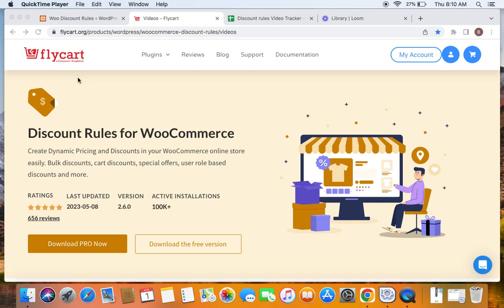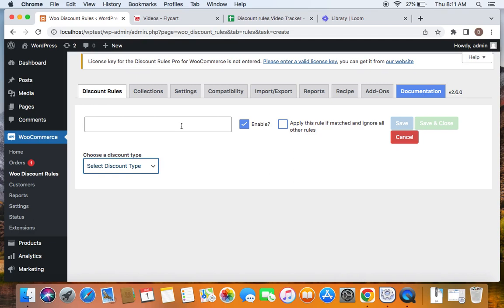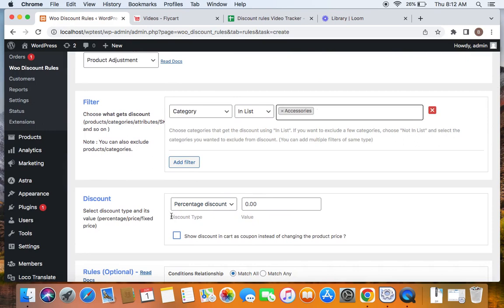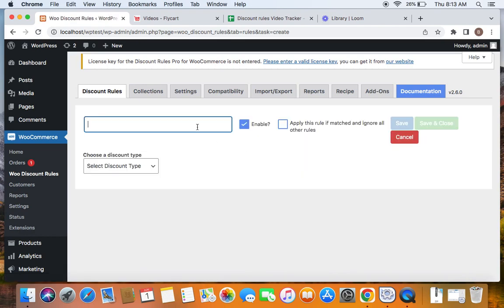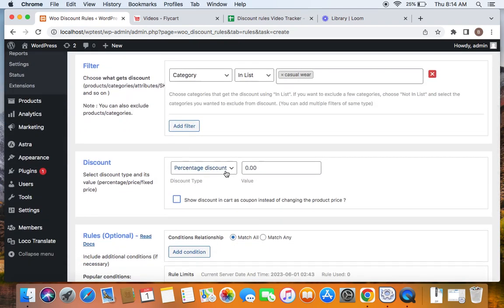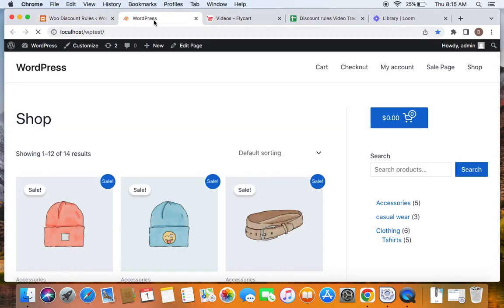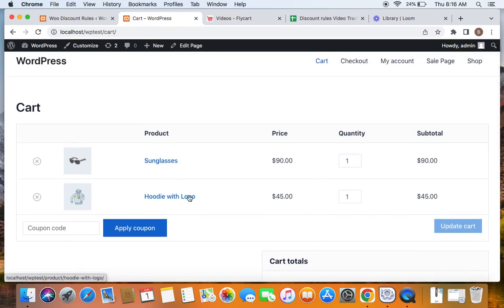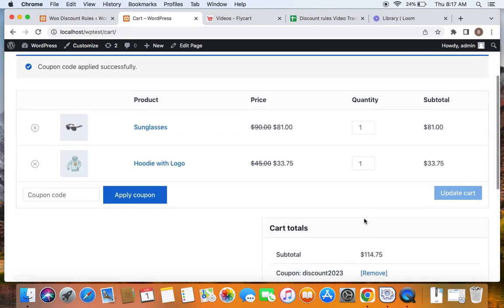How to use a single coupon code for multiple discounts in WooCommerce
Coupon codes are a powerful tool for incentivizing purchases and attracting new customers. However, by default, WooCommerce allows you to apply only one discount per coupon code. But what if you want to offer multiple discounts simultaneously? That's where this tutorial comes in handy.

In this tutorial, we will guide you through the process of maximizing the potential of coupon codes in WooCommerce to offer multiple discounts to your customers using just a single code.

To check the features of the Discount Rules plugin, you can

00:00- Introduction
00:47- Rule Creation
01:41 - How to exclude specific products?
04:24- Testing the rule
05.44- Conclusion

Key Features of WooCommerce Discount Rules Plugin:
➸ Configure 100+ discount rules.
➸ Create Simple discounts like Product discounts, cart discounts, and more.
➸ Create Advanced discounts like BOGO, Bulk discounts, and Bundle discounts.
➸ Choose the discount type as a percentage discount, fixed discount, and fixed price per item.
➸ Offer discounts for all products, specific products, categories, attributes, SKUs, and Tags.
➸ Create simple coupons to advanced coupons.
➸ Offer Free Shipping for different conditions.
➸ Create targeted discounts based on user roles, subtotal value, number of cart items, customer purchase history, product/category combination, shipping address, payment method, and more.
➸  Set a time limit and usage limit for discounts.
➸  Show bulk discount table, sale badge with discount percentage, discount bar, strikeout price, and your saved text.